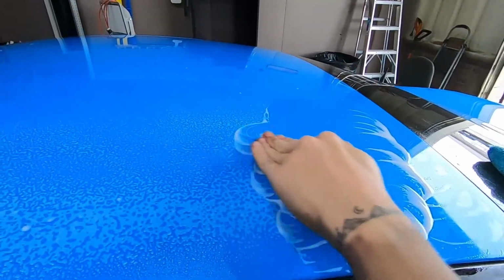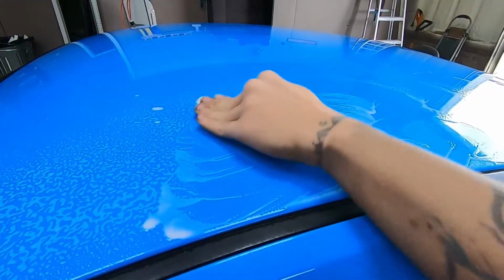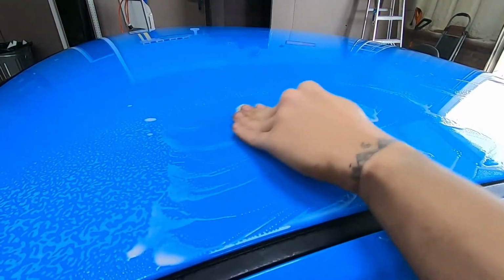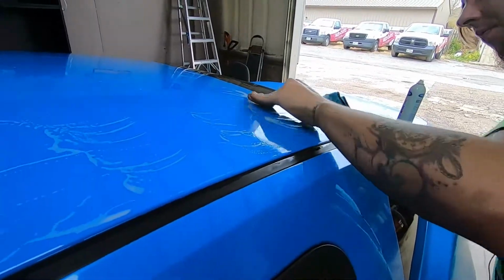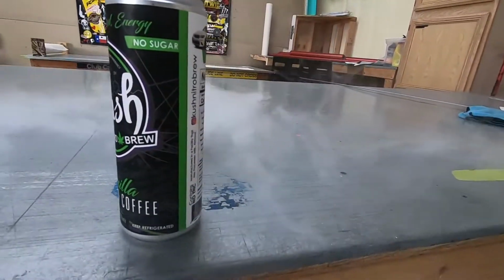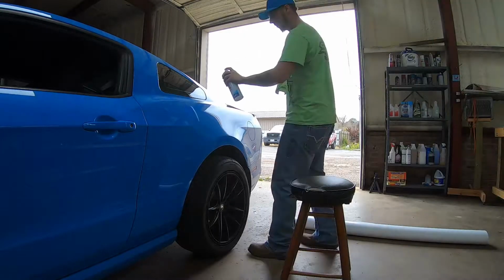Wrapping my Mustang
Big thanks to Cody at Synfxwraps.com for doing this!!!